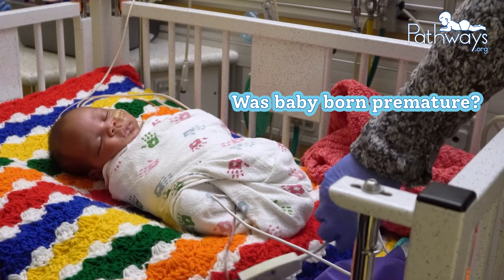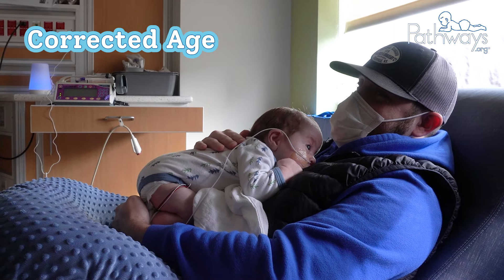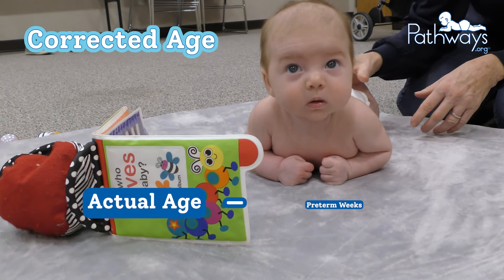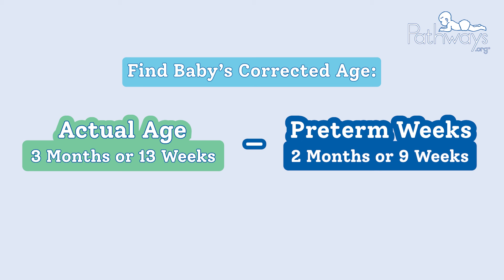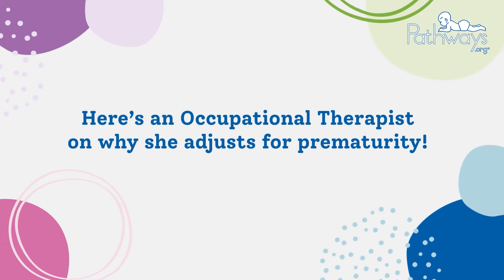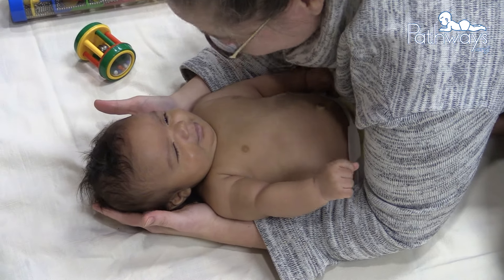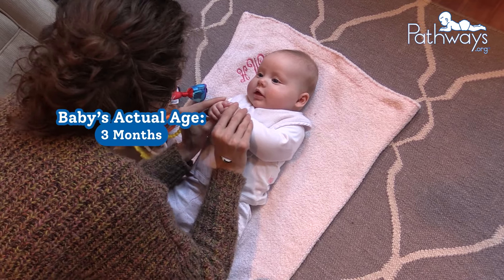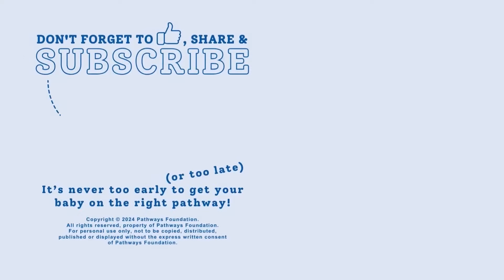How to Adjust Your Premature Baby's Age for Milestone Tracking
Curious about tracking your premature baby’s milestones? It’s essential to adjust for prematurity when following your baby’s developmental progress. If your baby was born more than 3 weeks before their due date, you’ll want to calculate their corrected age for accurate milestone tracking. This adjusted age reflects where your baby would be developmentally if they were born on their due date, helping you better understand their growth.

The free Pathways.org baby milestones app simplifies this by automatically adjusting for prematurity, so you can easily track your baby’s progress.

Watch now to learn more about using corrected age to track your preemie’s milestones, and download our free app today

👶 Download our FREE, award-winning mobile app, featuring important milestones to keep baby on track

📧 Stay in the know! Keep up with our latest FREE materials by signing up for our weekly email newsletter

👪 ABOUT PATHWAYS.ORG
👋 COME JOIN US
00:00 What is a Premature Baby?
00:20 Corrected Age
00:33 Free Pathways.org Baby Milestones App
00:44 How to Calculate Corrected Age
01:44 Tips from an Occupational Therapist
02:33 Baby is Still on Track!